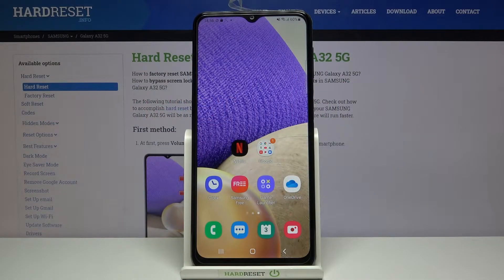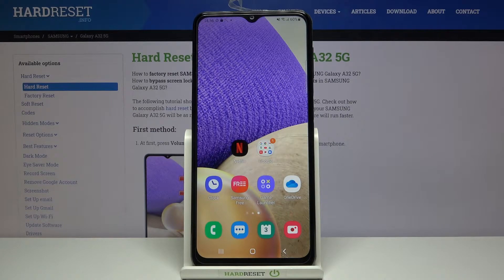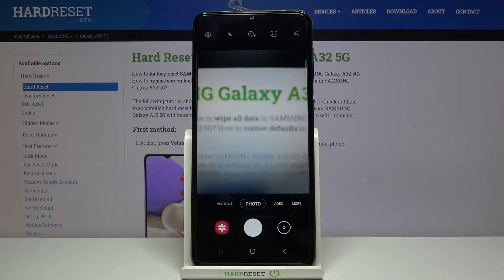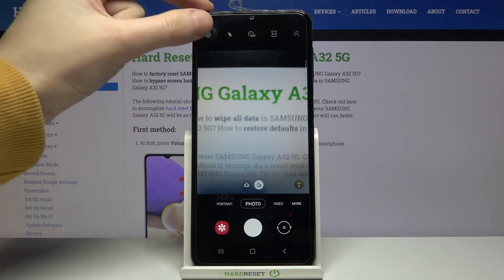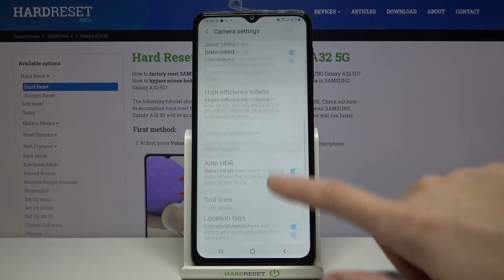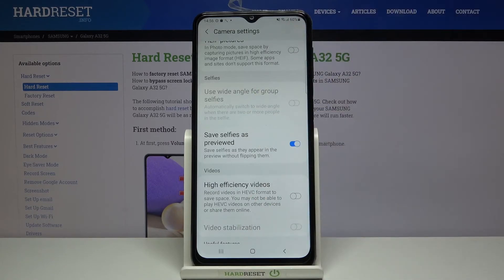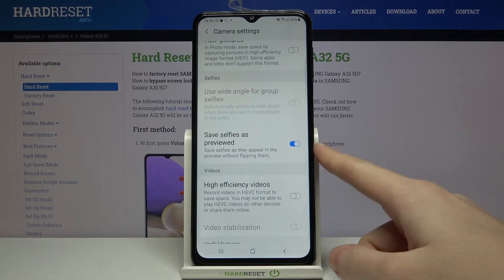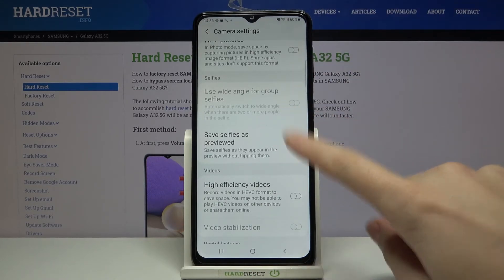Samsung Galaxy A32 - How to Turn On / Off Camera Mirror Effect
In this video we will show you how to enable or disable camera mirror effect in Samsung Galaxy A32.

How to Turn On Camera Mirror Effect in Samsung Galaxy A32? How to Switch On Camera Mirror Effect in Samsung Galaxy A32? How to Enable Camera Mirror Effect in Samsung Galaxy A32? How to Disable Camera Mirror Effect in Samsung Galaxy A32?